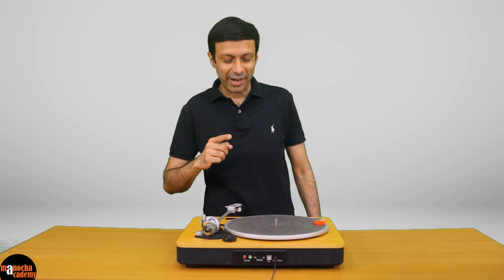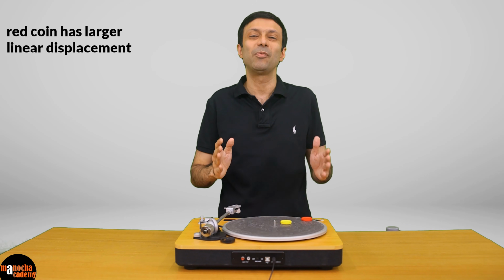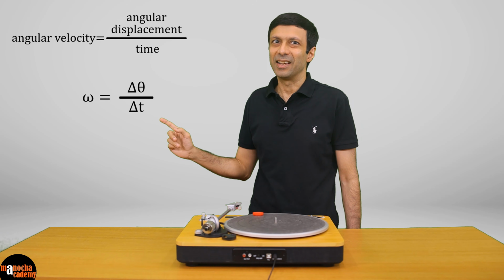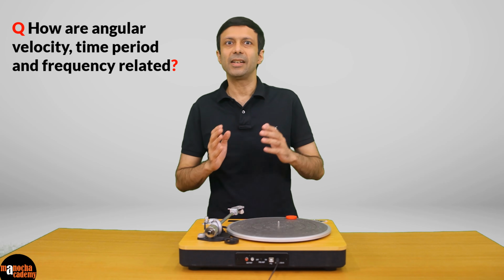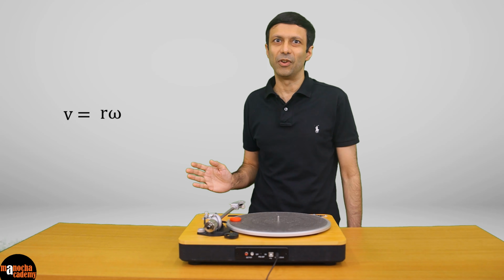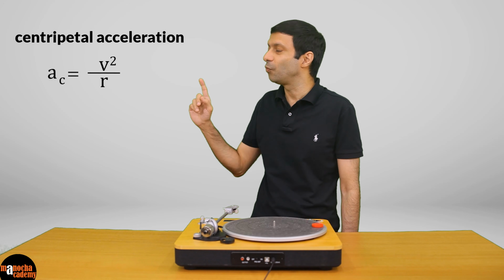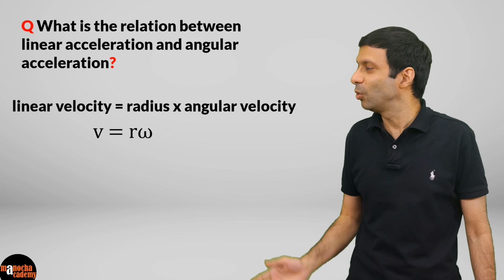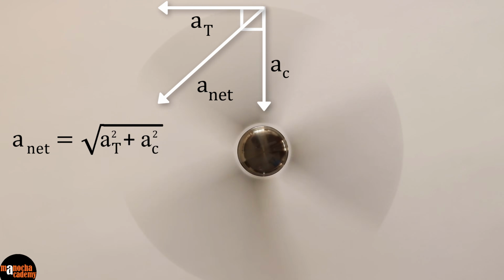Uniform Circular Motion Class 11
Uniform circular motion in physics refers to the motion of an object traveling in a circular path at a constant speed. Several key characteristics define uniform circular motion:
1. Constant Speed: In uniform circular motion, the object moves around the circle with a constant speed. This means that the magnitude of the object's velocity remains the same throughout its motion.
2. Circular Path: The object follows a circular trajectory, which means it travels along the circumference of a circle.
3. Centripetal Force: To maintain its circular path, the object must experience a centripetal force directed toward the center of the circle. This force is responsible for keeping the object from moving in a straight line and causing it to continuously change direction.
4. Tangential Velocity: Although the object's speed remains constant, its velocity is not constant in direction. The velocity vector is always tangent to the circle at the point where the object is located, and its direction changes as the object moves around the circle.
5. Angular Velocity: Uniform circular motion is often described in terms of angular velocity, denoted by the Greek letter omega (ω). Angular velocity represents the rate of change of angular displacement and is measured in radians per second (rad/s). The relationship between linear speed (v), radius (r), and angular velocity (ω) is given by v = ωr.
6. Period and Frequency: The time it takes for the object to complete one full revolution around the circle is called the period (T), while the number of revolutions per unit of time is referred to as the frequency (f). These are related by the equation f = 1/T.
Uniform circular motion is a fundamental concept in physics and can be found in various real-world scenarios, such as the motion of planets in their orbits, the rotation of wheels, and objects moving in circular tracks or roller coasters. Understanding uniform circular motion is essential for analyzing and predicting the behavior of objects undergoing this type of motion and for solving problems related to centripetal forces and accelerations.

In circular motion, there can be three types of acceleration involved:
1. Linear or Tangential Acceleration
2. Centripetal Acceleration
3. Angular Acceleration